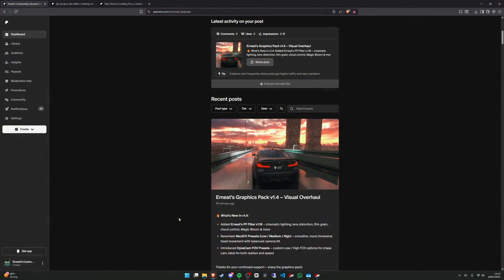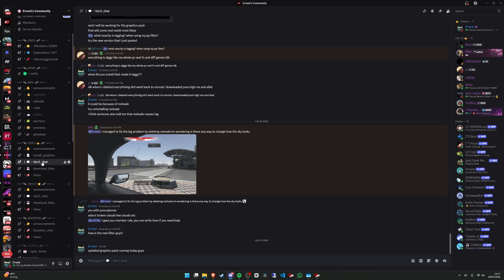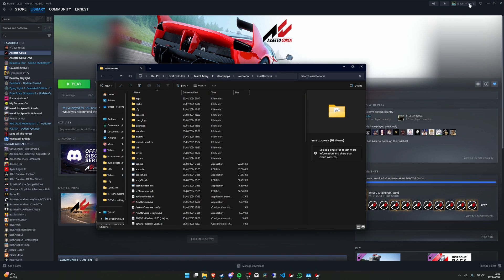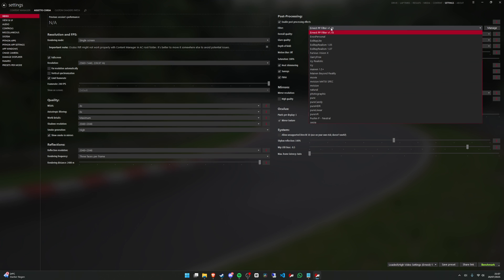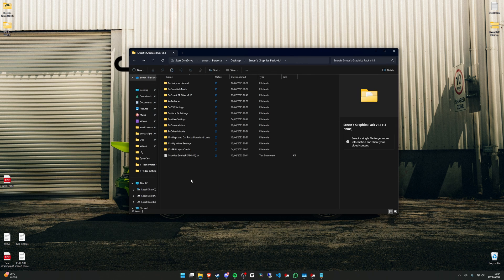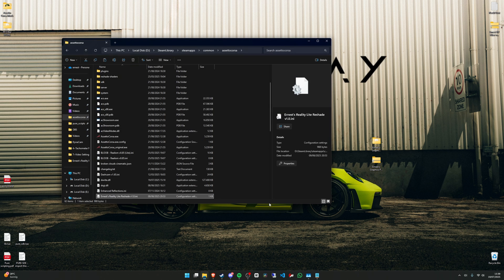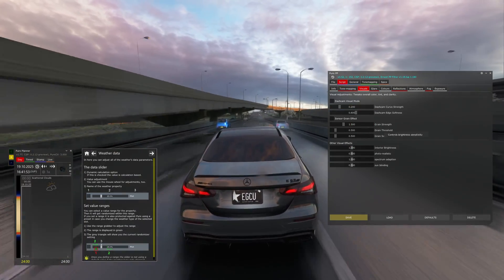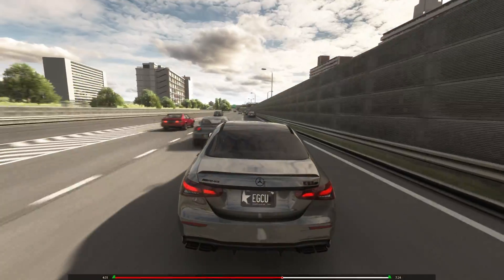ULTRA Graphics Guide | Assetto Corsa Graphics Pack 2025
🔗 *Download Links* 🔗

🗺️ Map: Shutoko Revival Project (SRP)

🚗 Car: Mercedes E63 Egypt Cut Up Server

🖥️ PC Specs:

Graphics Card: Palit RTX 5080 Gamerock
Processor: AMD Ryzen 7 9800x3D
RAM: 64GB DDR5 6000 MHz
M.2: 2TB Western Digital Black SN770 4.0
Mainboard: AsRock B650E PG Riptife WiFI
M.2: 500GB Western Digital Blue SN500 3.0
SSD: 1TB Crucial BX500
PSU: BeQuiet 1000W 80+ Gold

0:00 Preview
0:16 Intro
1:27 Link your discord
2:28 Steam Game
2:48 Content Manager
3:08 Install CSP
3:46 Install Pure
5:14 Video Settings
6:29 CSP NeckFX Settings
6:45 Camera Mod
8:33 Lights Config
8:58 Install Reshade
10:44 In Game Settings
12:25 PP Filter
13:33 Reshade
14:49 Outro